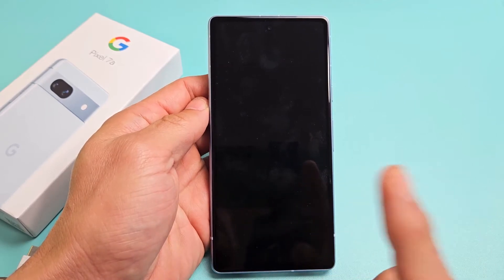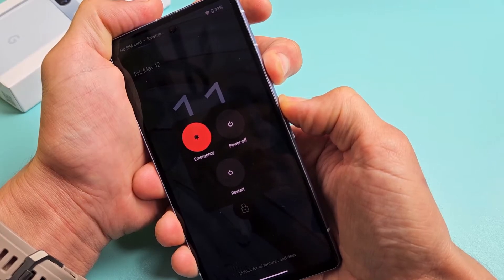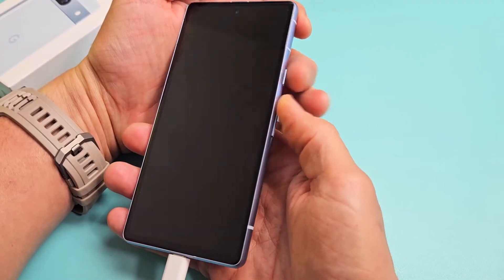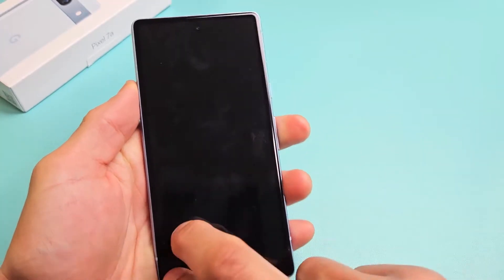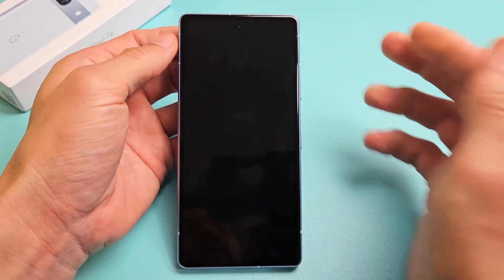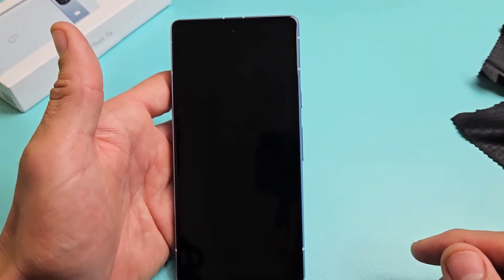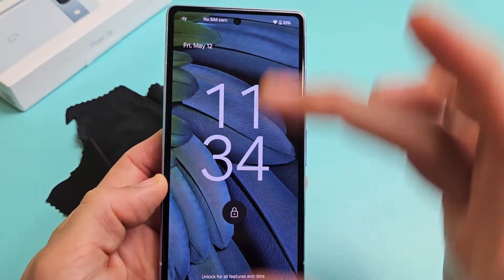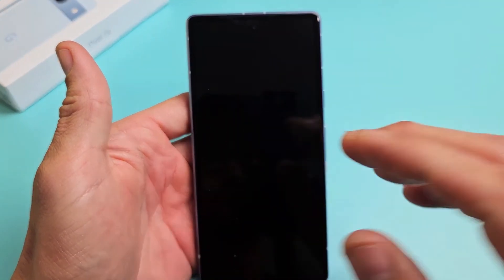Pixel 7a/8a: Black Screen? Won't Turn On? Easy Fixes!